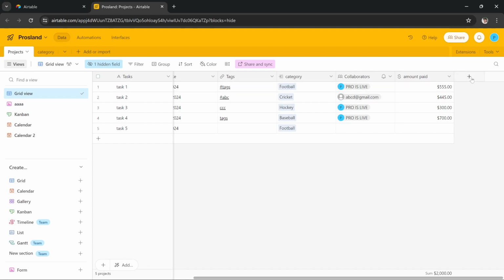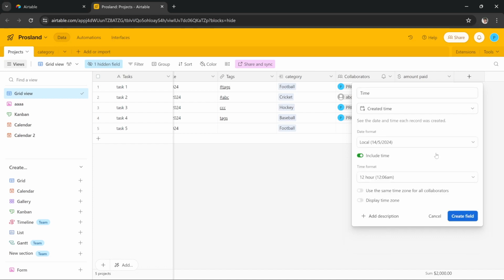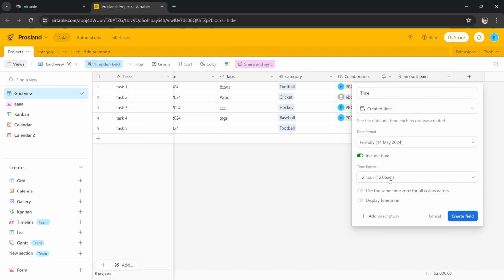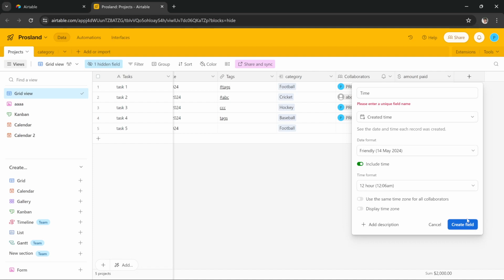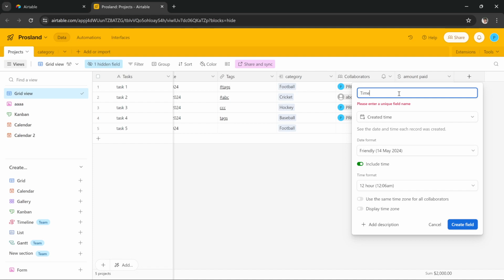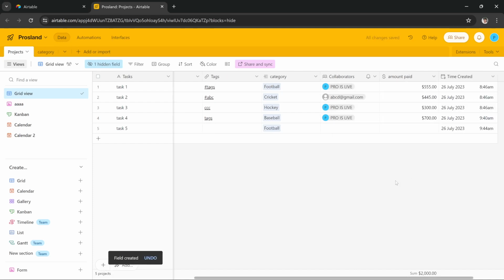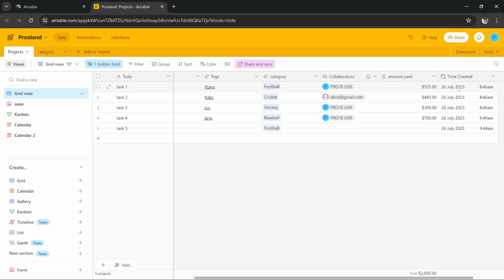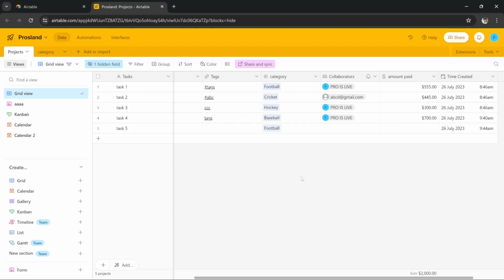How to Track Time in Airtable [Quick Guide]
Learn how to track a project's timeframe on Airtable by watching this simple tutorial.